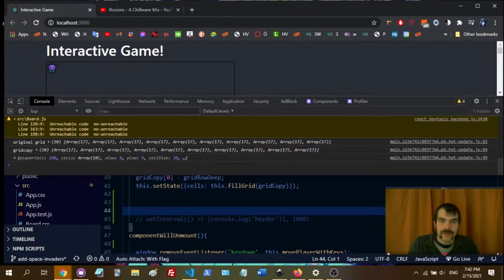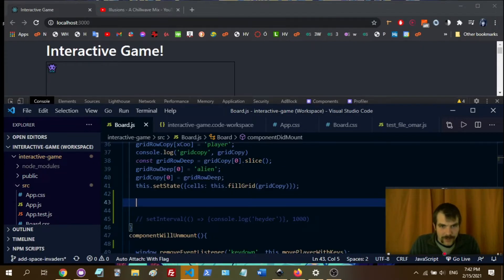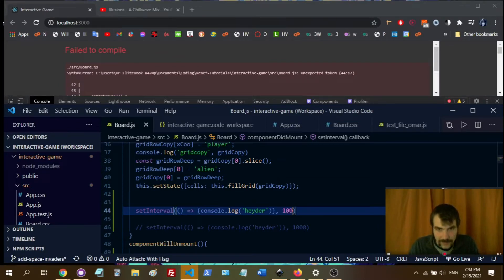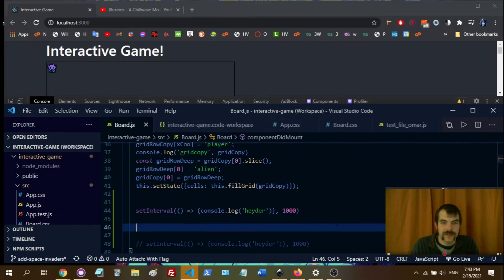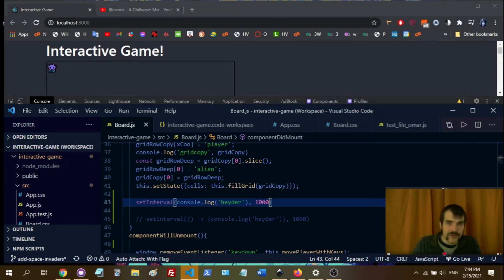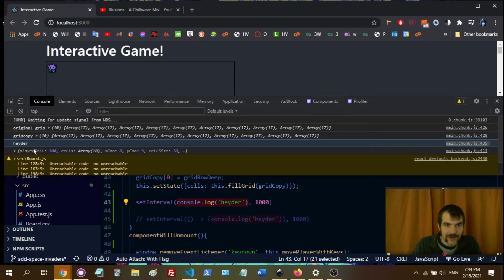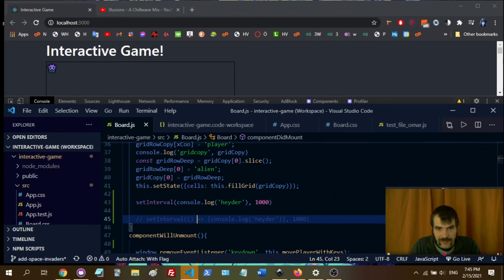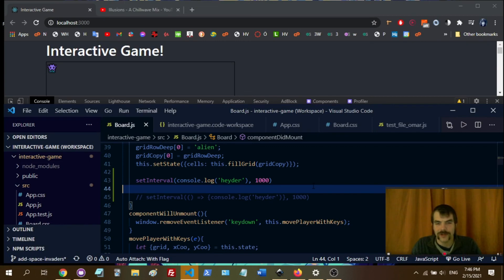How to Use setInterval() with React Class Component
Here we see a demonstration of using the JavaScript function setInterval() with a React class component: placing this setInterval inside of componentDidMount().